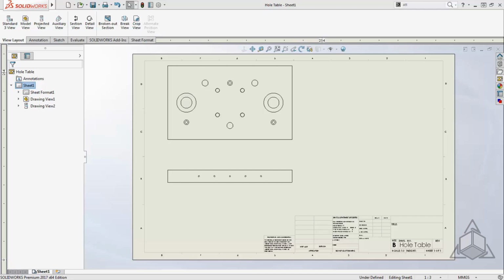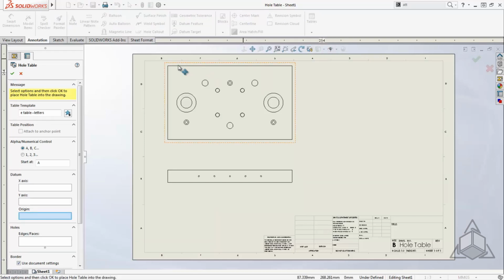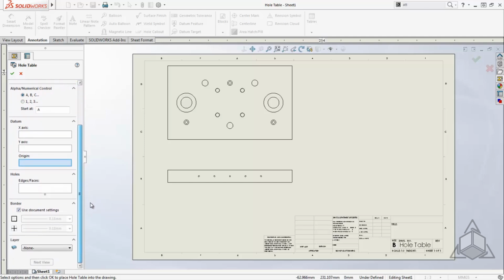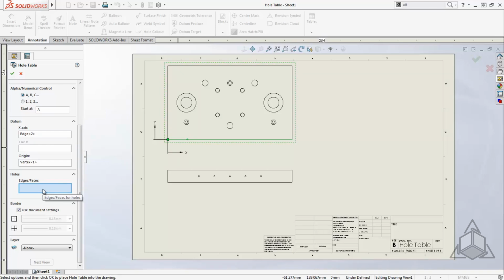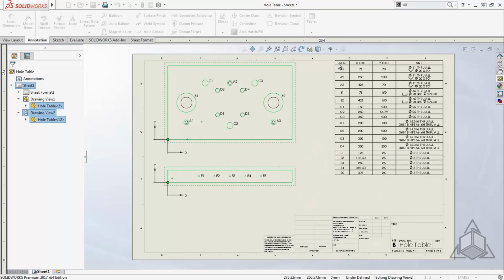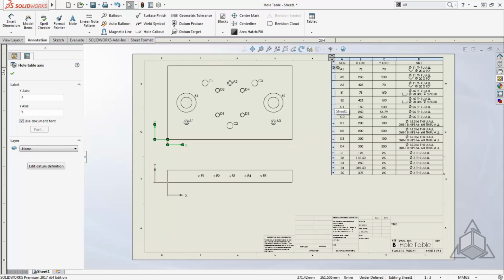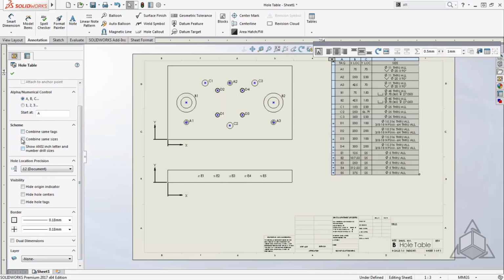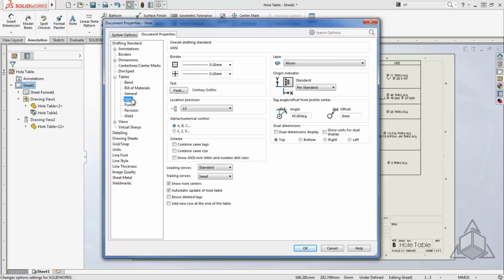Tech Tip - SOLIDWORKS Hole Table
Content / Presentation: Mindy Lentini

During this tech tip we will be talking about the hole table that shows the location and size of all holes on multiple faces.